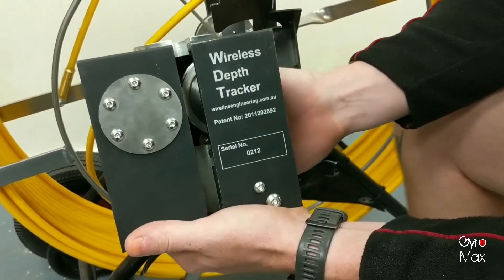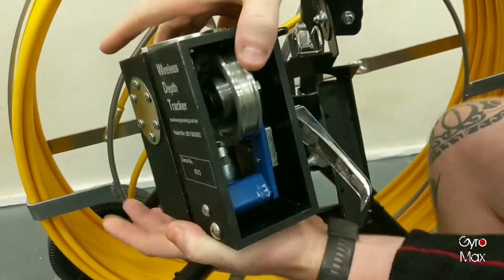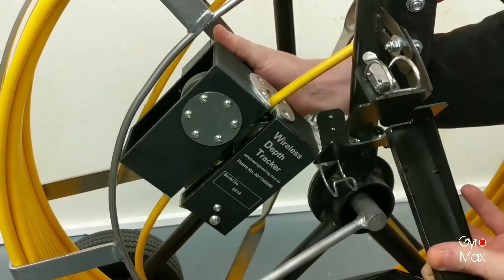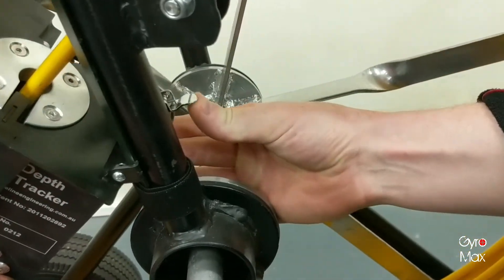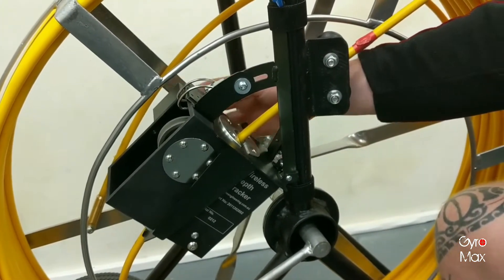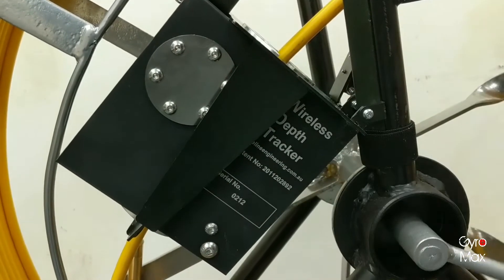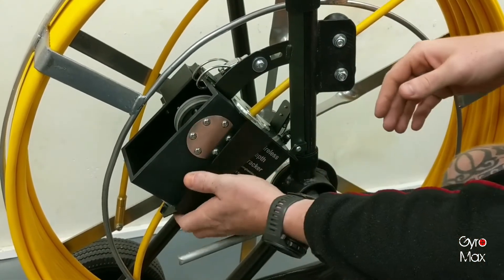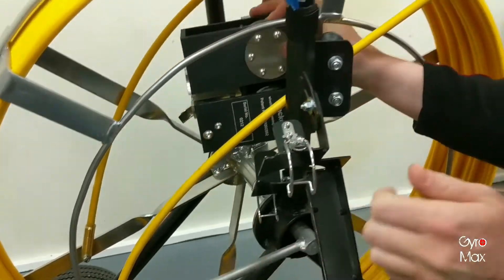BlastGyro WDT Installation GMX Feeder Reel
How to mount the Wireless Depth Tracker on the GMX feeder reel.